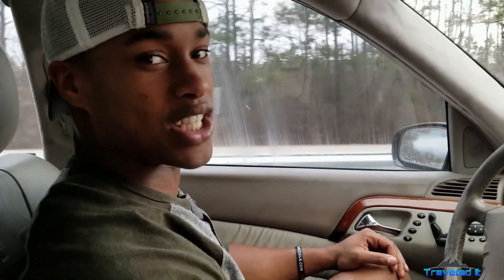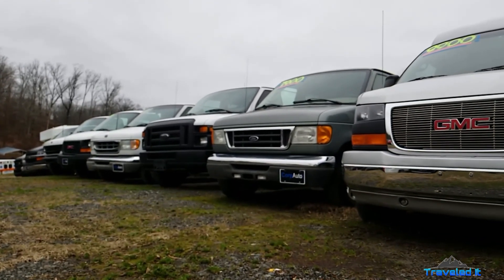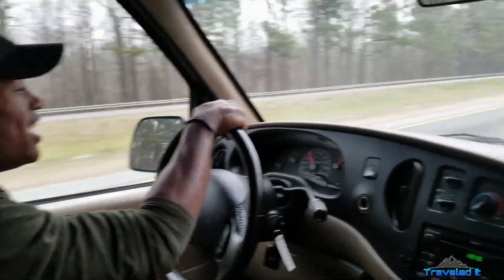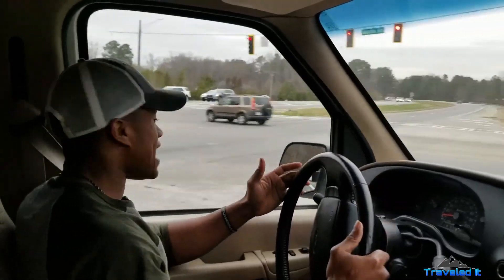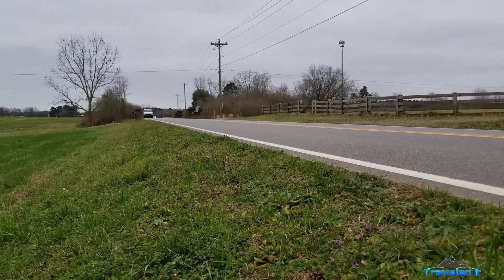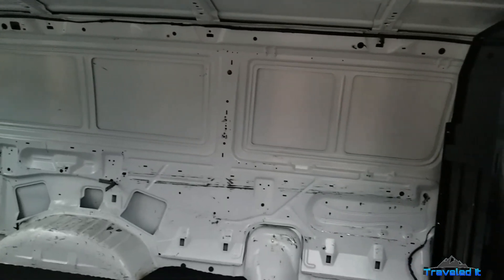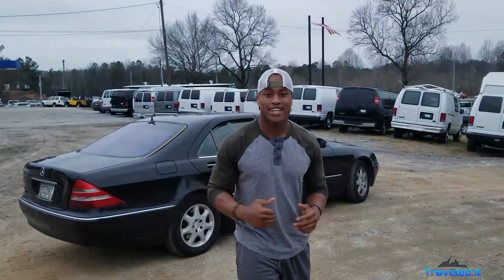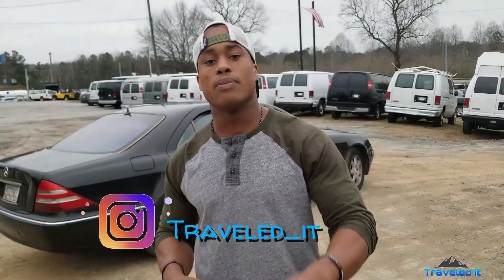The hunt for the van (Pre season)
Here we bring you guys on an adventure to find a van that we can convert it into a travel van .